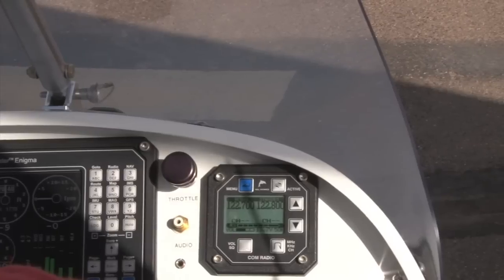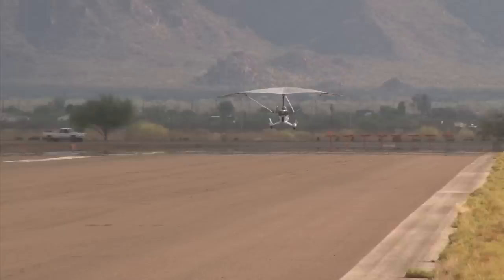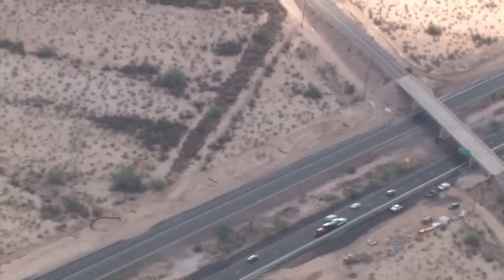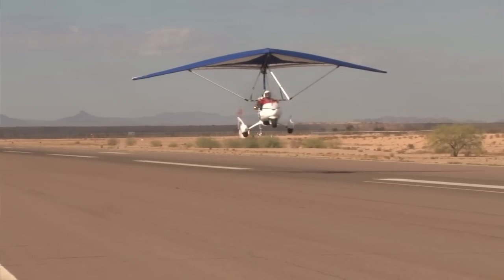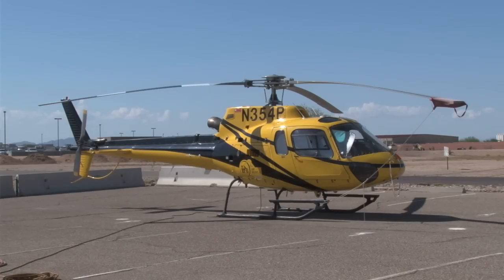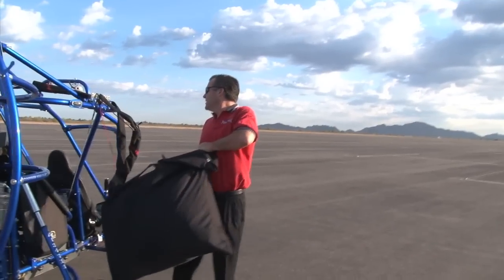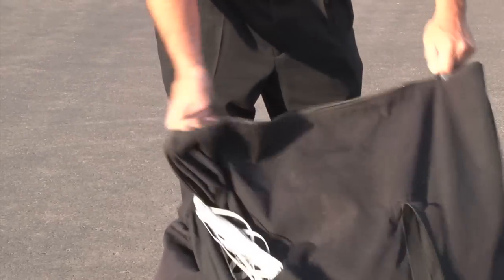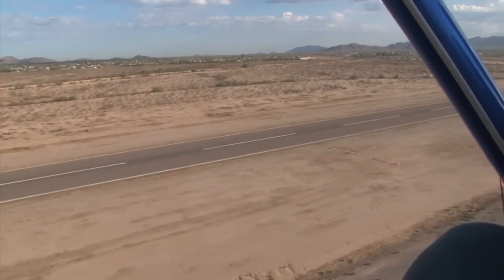Powered Parachutes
Craig Ewing gives us a look of the usefulness powered parachutes can benefit vendors such as rural law enforcement.  Story by Danny Jimenez